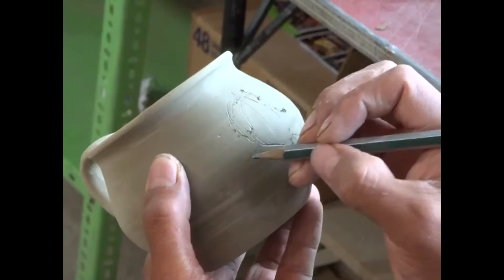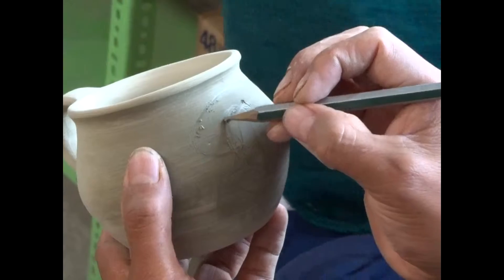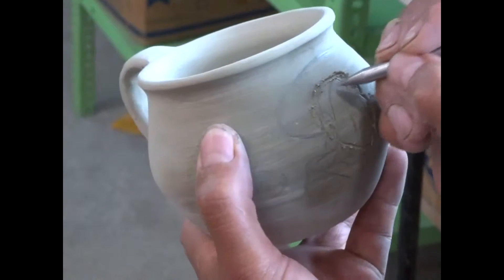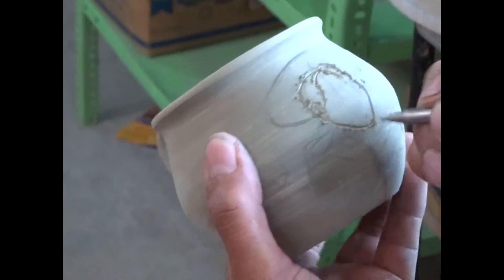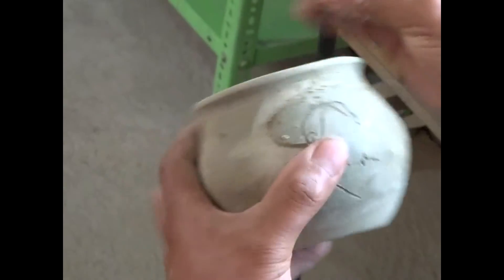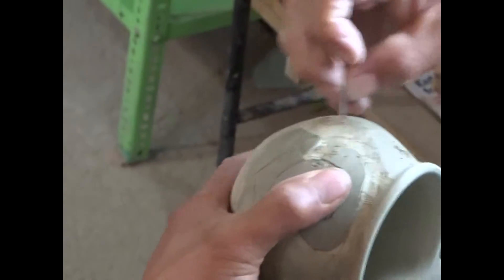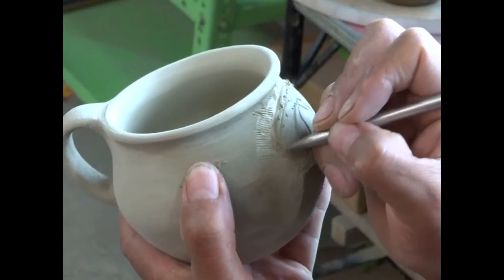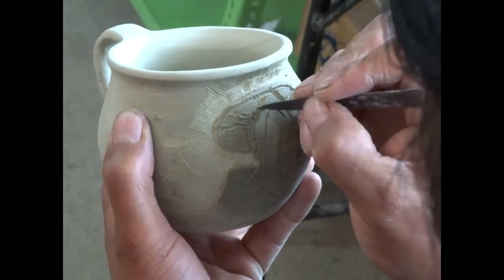Pottery Demo Part 2 - Saraguro, Ecuador, Jan 2015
Angel adds the pattern to the mug...plus a few quick glimpses of Anner and Angells cute nephew!